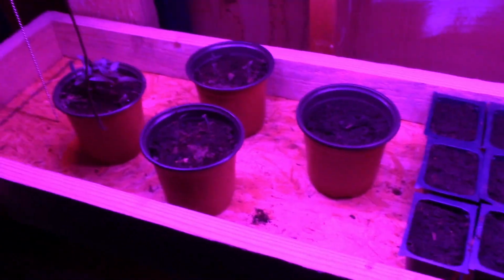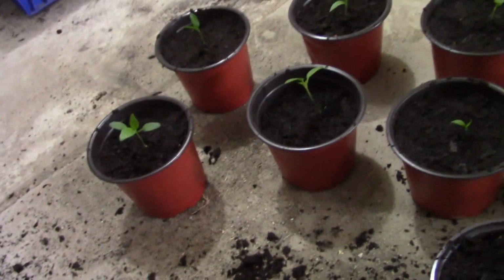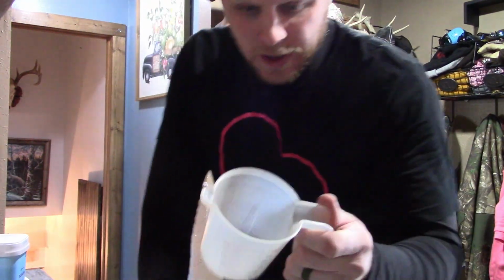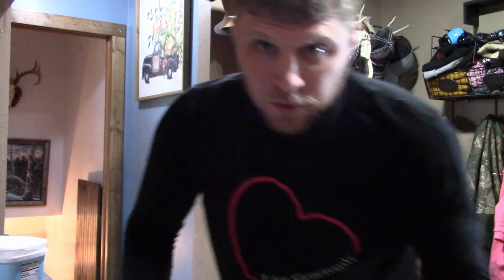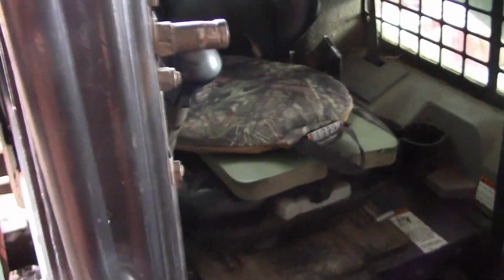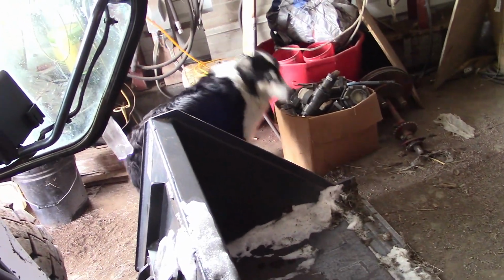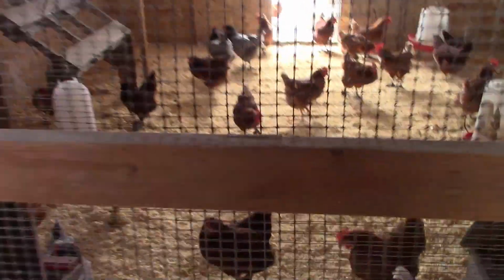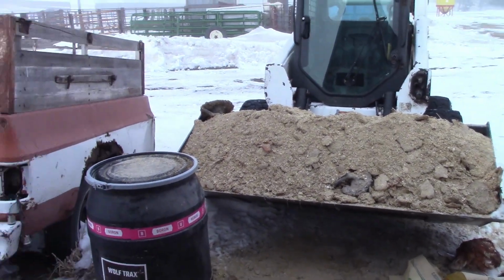New all season garden!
Join me on my journey to creating my year around garden